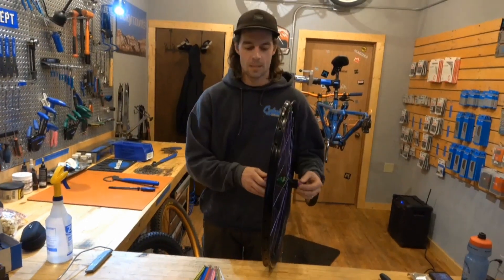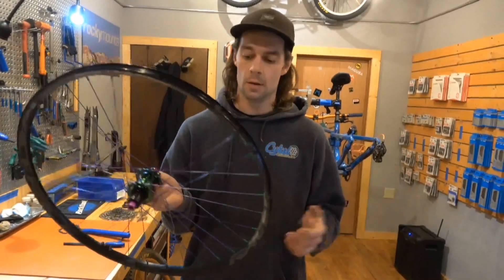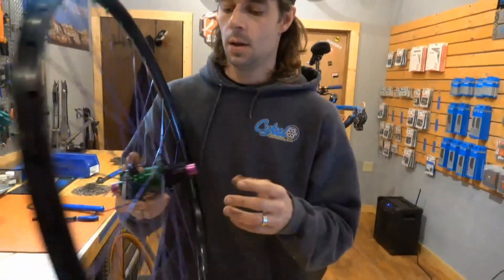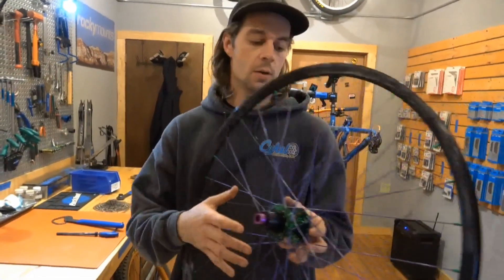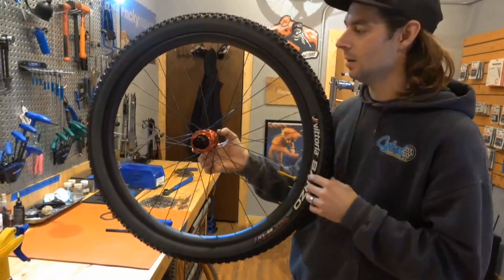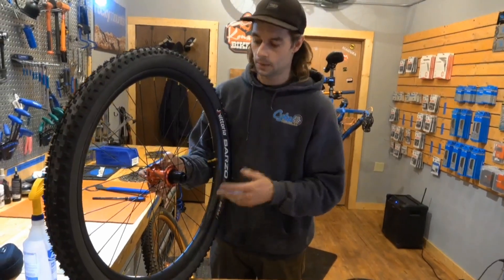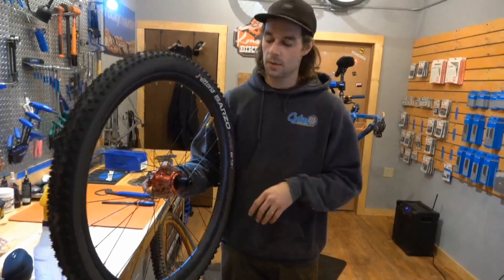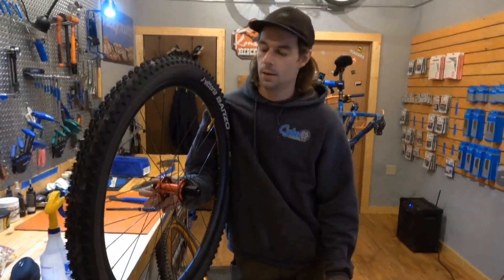Custom Bike Wheel Sale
If you are interested in building a custom wheel for your bike, we can build pretty much anything you are interested in. Choose the hubs, spokes, spoke nipples, and rims and we can build your dream wheelset. You can choose spokes out of thousands of color choices. Or, if you are interested in fiber spokes, we also build Berd wheelsets at Cykel Bike Shop.